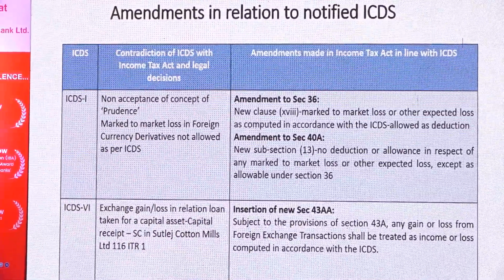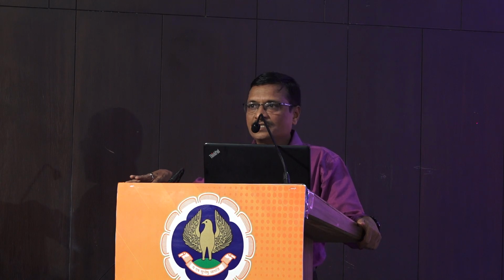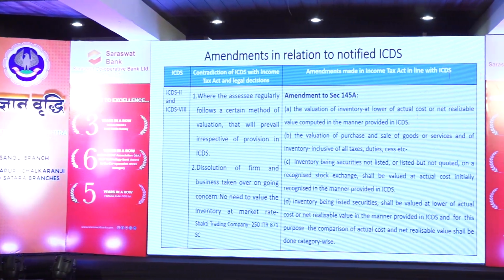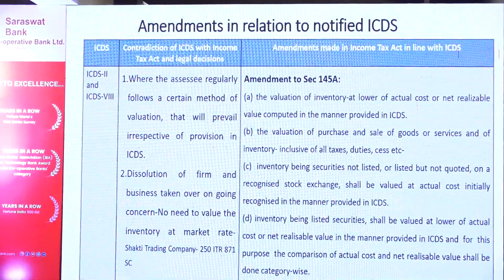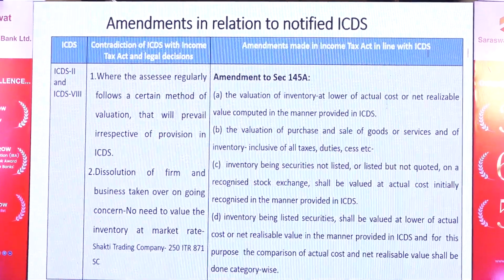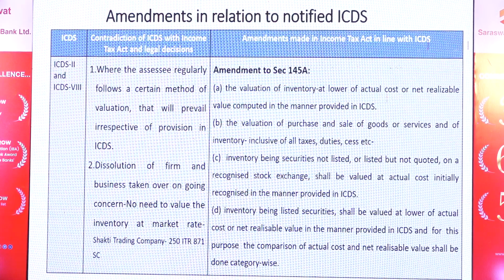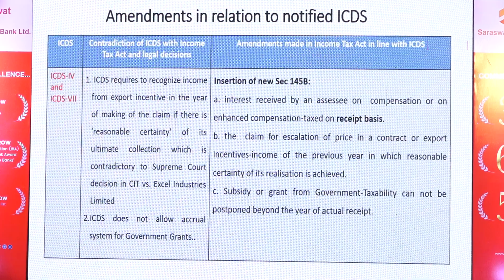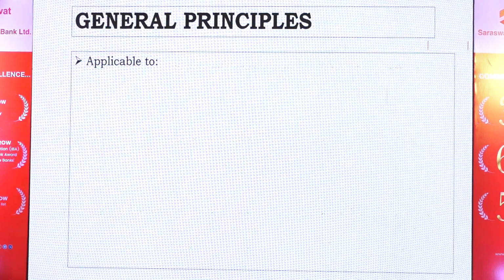Tax Conclave_CA.Sanjay Vhanbatte_Income Tax Computation and Disclosure Standards–Practical Aspects_1